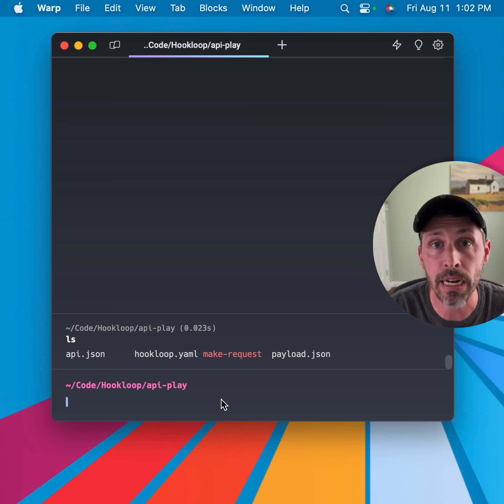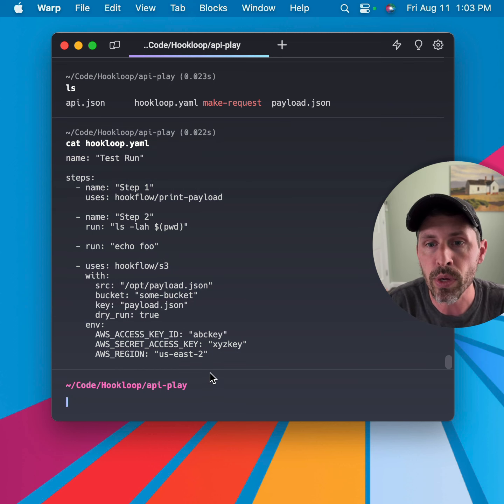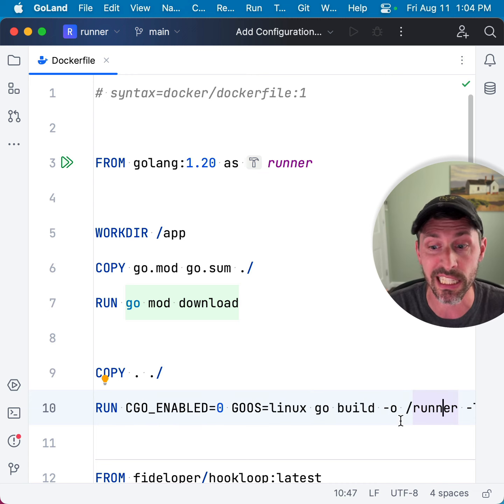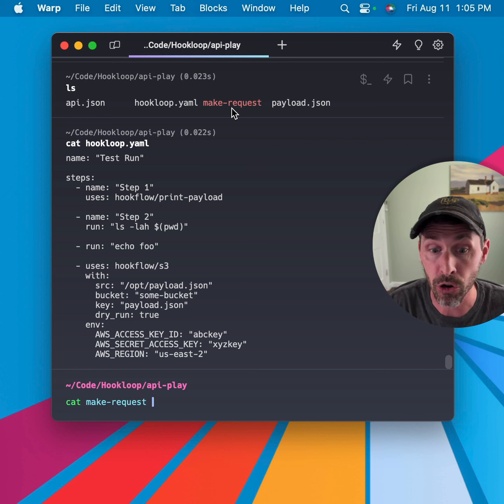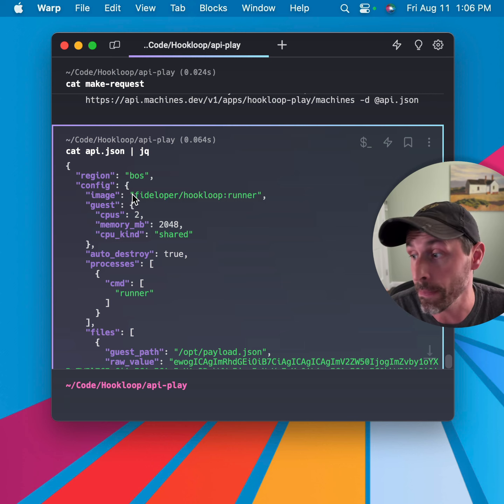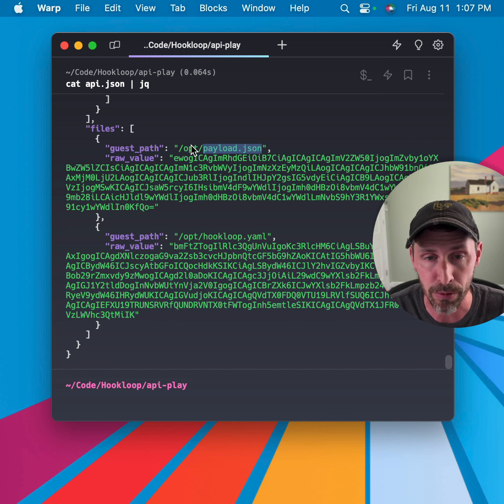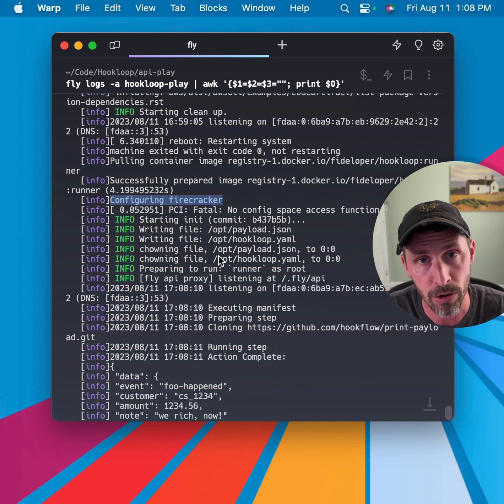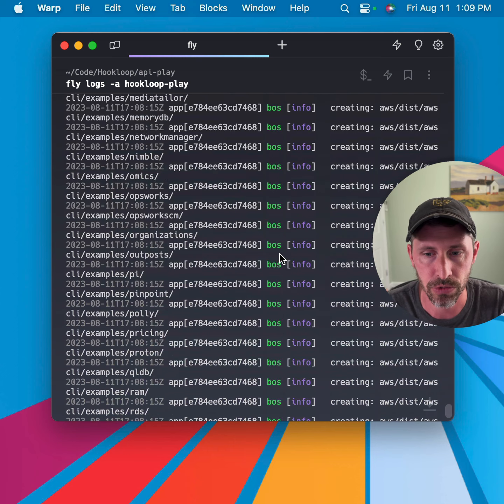I recreated GitHub Actions on Fly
I used the fly.io Machines API to create a proof-of-concept GitHub Actions. Define some Yaml, make some public repositories, and run your tasks on an quick, ephemeral VM.